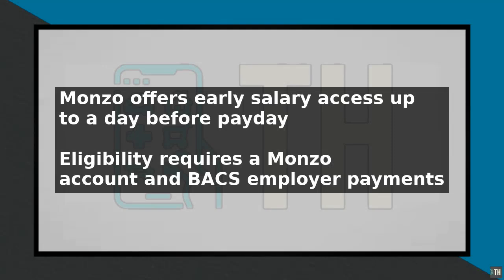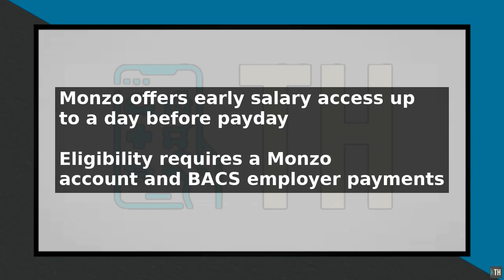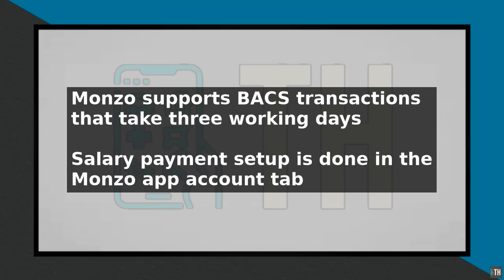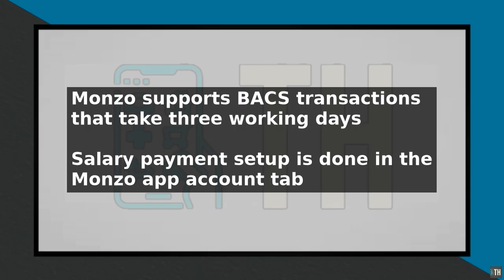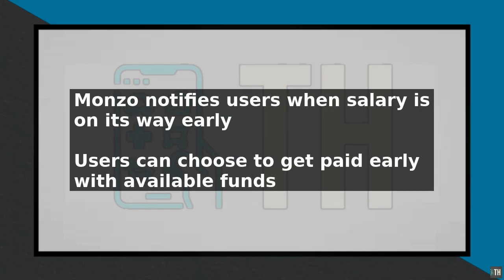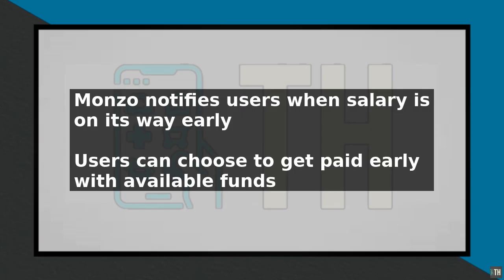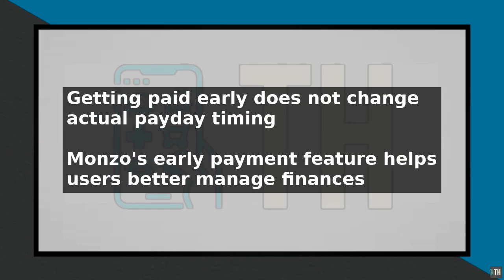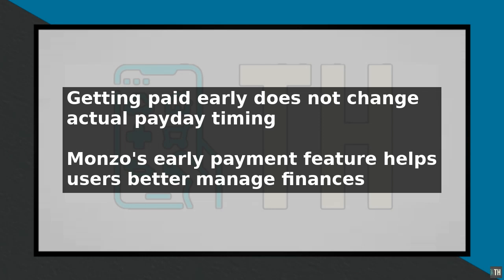How To Actually Get Paid Early With Monzo (2025)